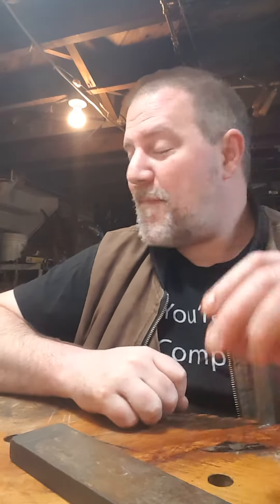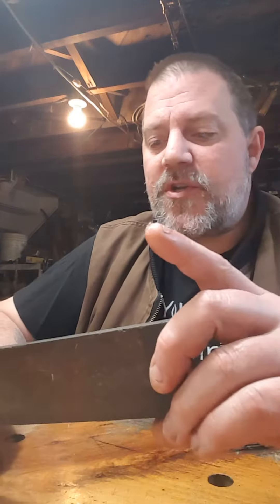Discovering an Antique 'The Genuine Deerlick' Sharpening Honing Stone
From back in March, only the very faintest bit of the label on the end was legible, barely.

I hang out in the vintage and antique tool group Can I Have It? on Facebook. Come and join the fun and tell them Adamo sent you 🤣